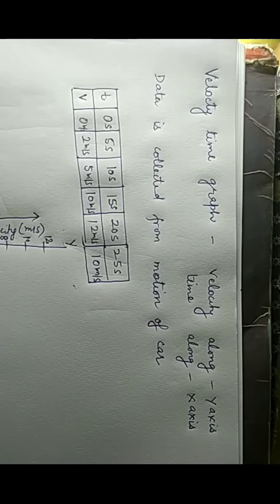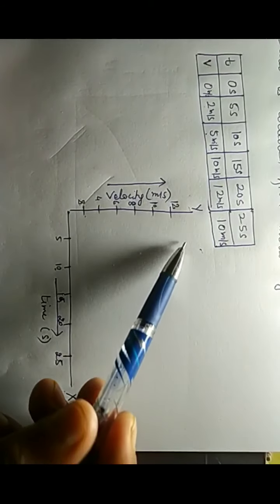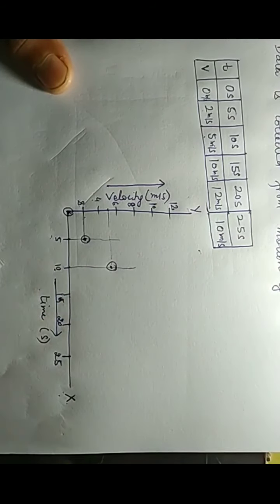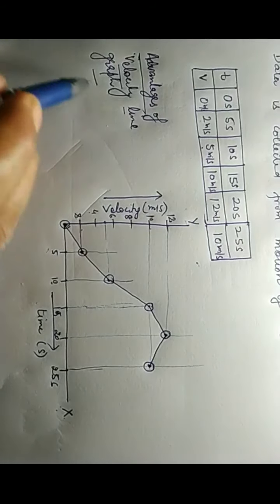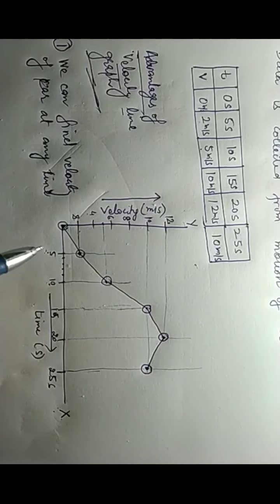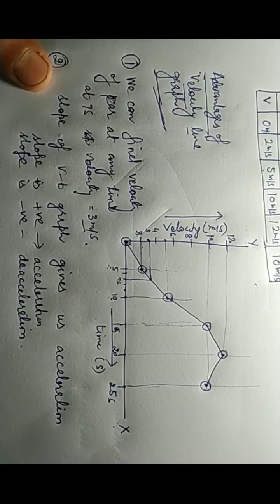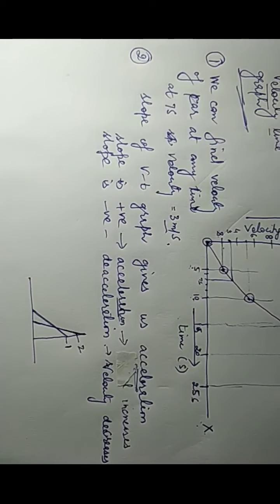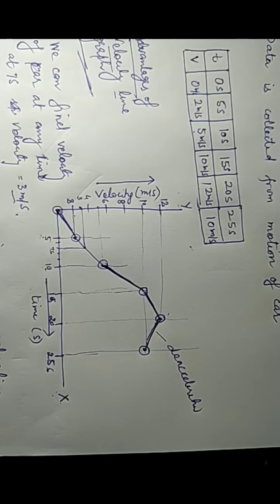Class IX chapter 8 video -6 velocity time graph